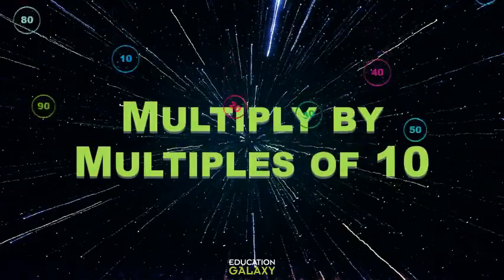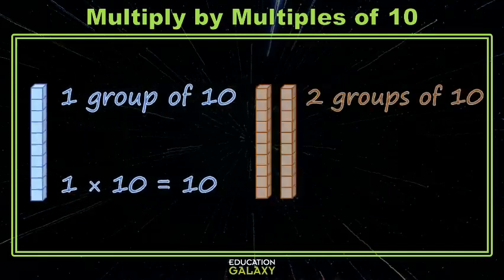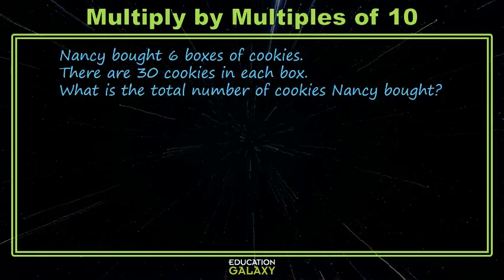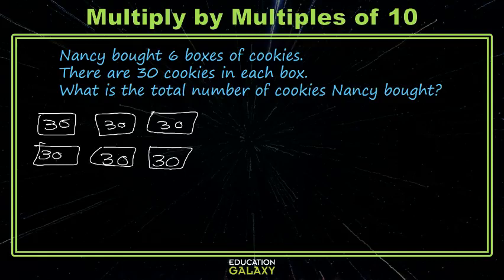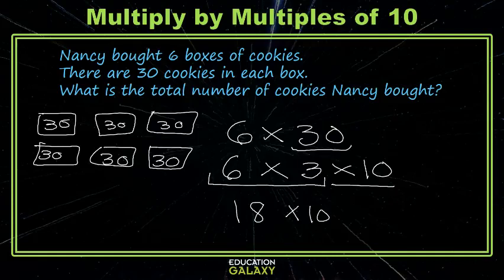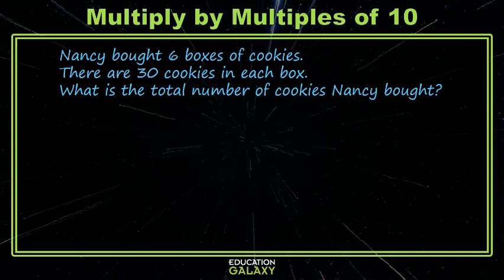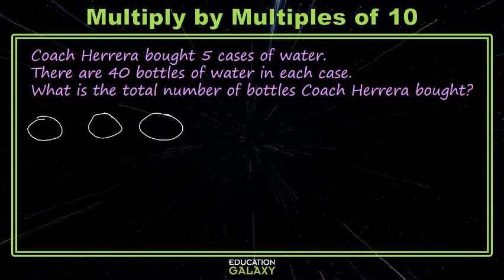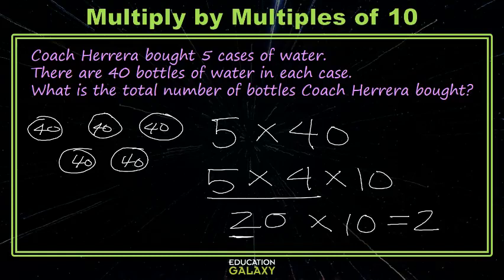3rd Grade - Math - Operations with Whole Numbers - Topic Video Part 2 of 2